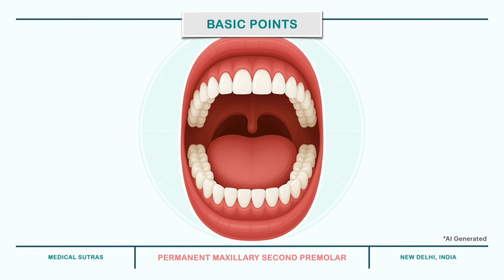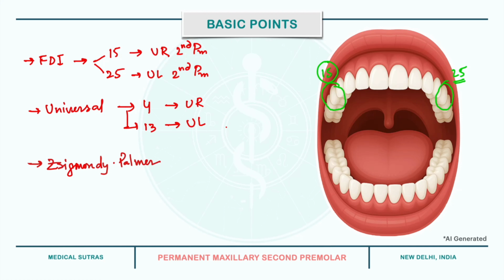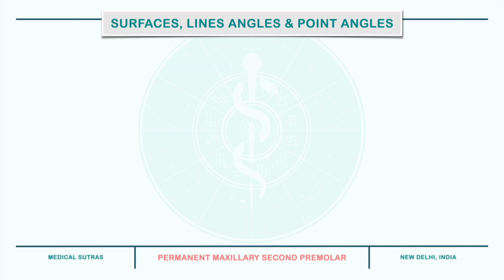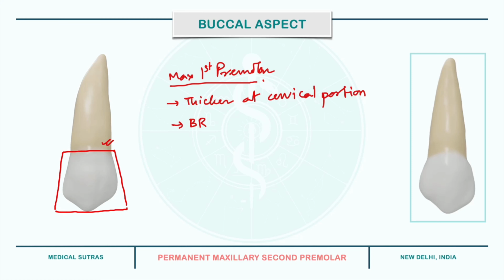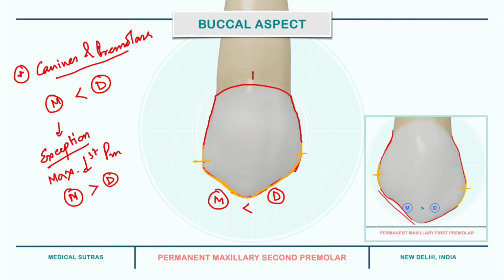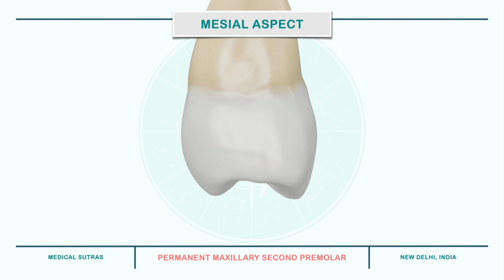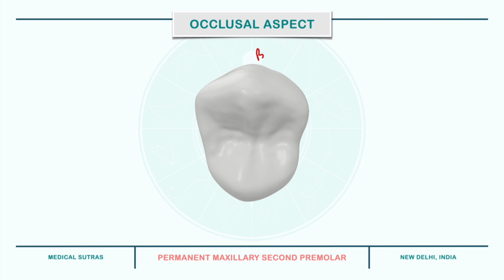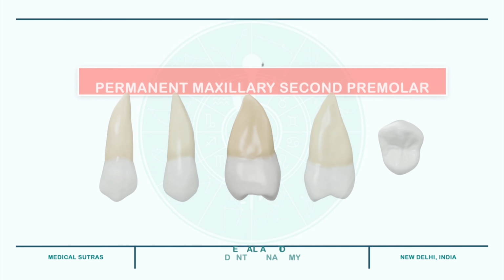Permanent Maxillary Second Premolar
The Permanent Maxillary Second Premolar is the 5th tooth from the midline, present posterior or distal to first posterior tooth and anterior or mesial to first molar.
There are four maxillary premolars, two on each side of the maxillary arch. They are positioned posterior to the canines and lies anterior to the molars. Hence, they are named PREMOLARS as they are present before molars.
The premolars are also referred to as BICUSPIDS, as they usually have 2 cusps (buccal and lingual). Although the term is somewhat misleading, since in the mandible the lower 1st premolar has only one functional cusp and the lower 2nd premolar often has 3 cusps.

In this video, we have discussed the following points about Permanent Maxillary Second Premolar.
1. Terminology, Position, Function and Tooth Notation
2. Chronology & Dimensions
3. Surfaces, Line Angles, Point Angles
4. Morphology from Buccal, Lingual, Mesial, Distal and Occlusal aspects
5. Elevations - Buccal cusp, Lingual cusp, Mesiobuccal cusp ridge, Distobuccal cusp ridge, Mesiolingual cusp ridge, Distolingual cusp ridge, Mesial and Distal Marginal Ridges.
6. Depressions - Central Groove, Supplemental grooves, Mesial and Distal Triangular Fossa.

References:
1. Stanley J Nelson, Wheeler's Dental Anatomy Physiology & Occlusion
2. Textbook of Dental Anatomy, Physiology & Occlusion, Rashmi GS Phulari

For complete details on the topics, check out our comprehensive notes on Dental Anatomy on the MedicalSutras app

Musician: @iksonmusic